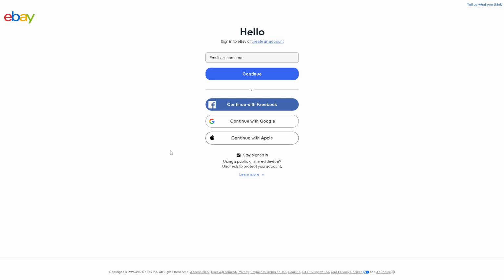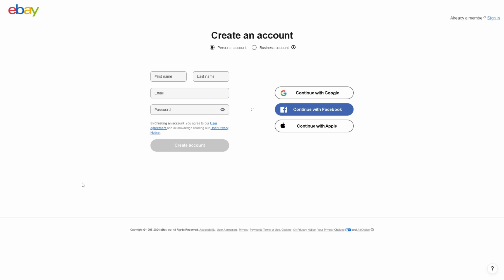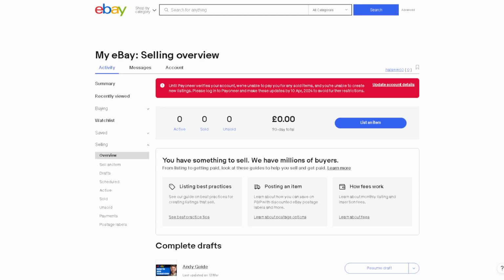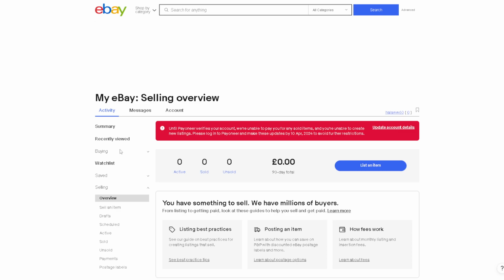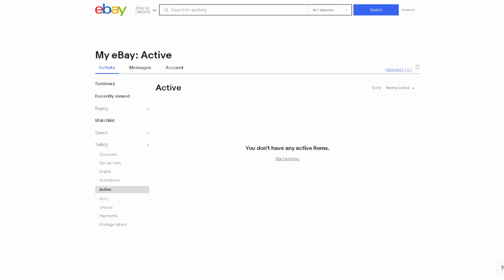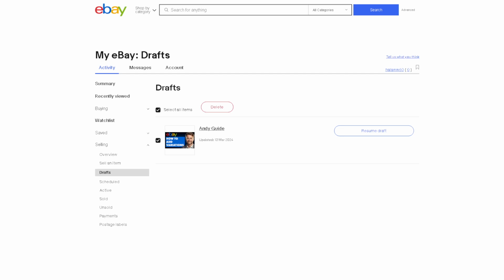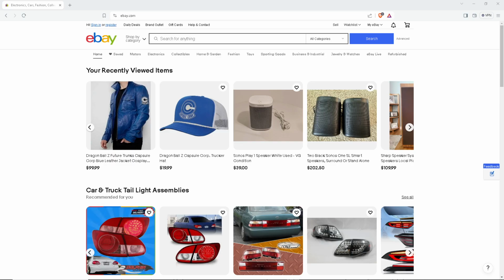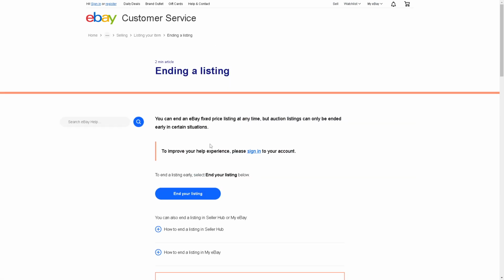How to End a Listing on Ebay (Full 2024 Guide)